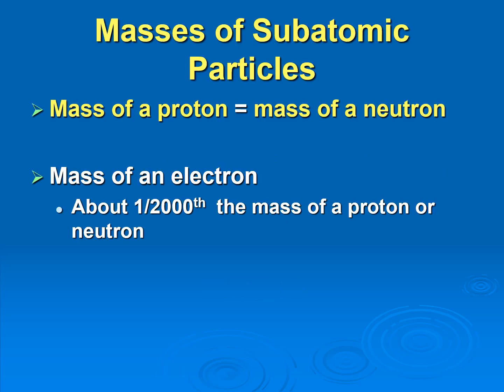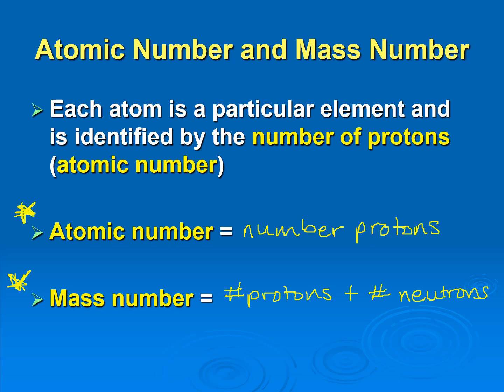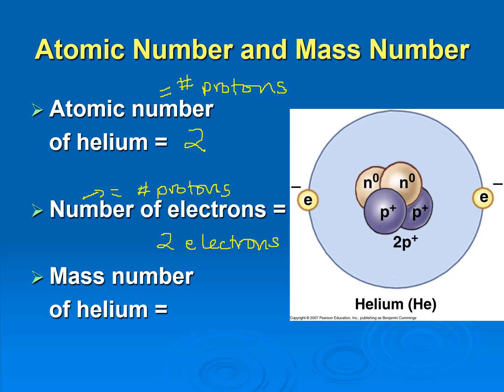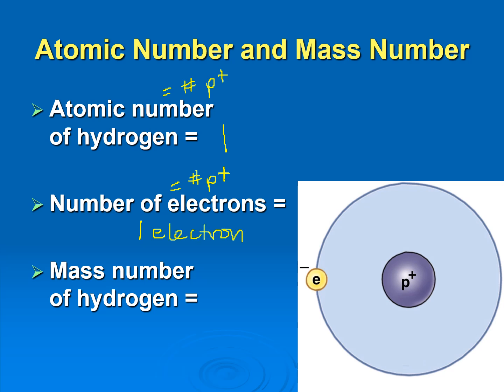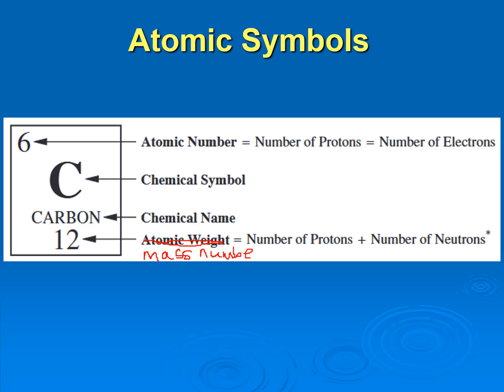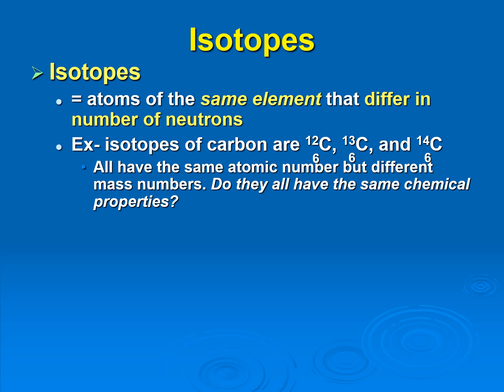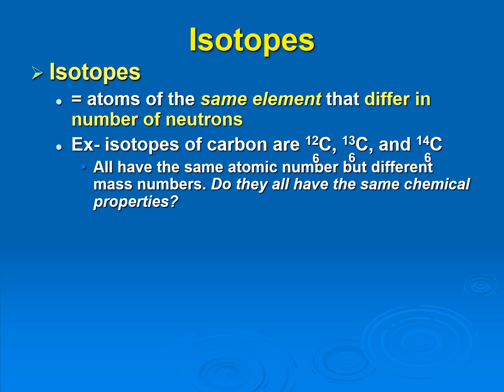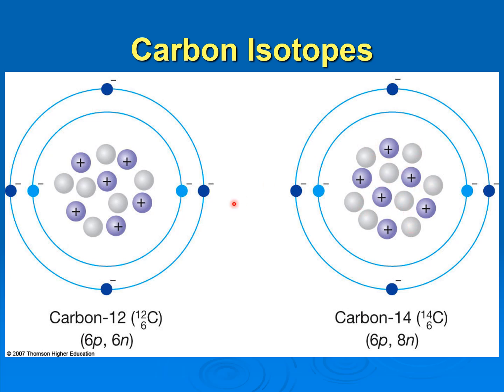1010 Module 3 Atomic Number Mass Number Isotopes Audio